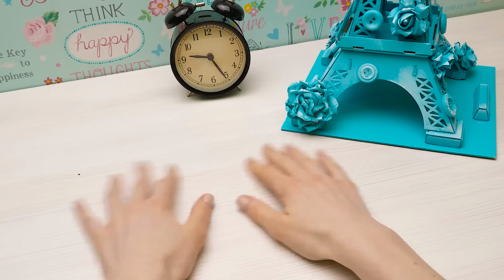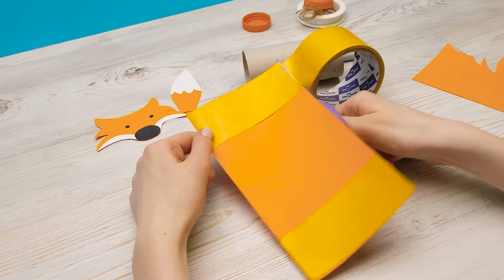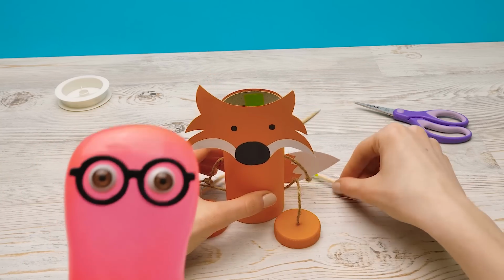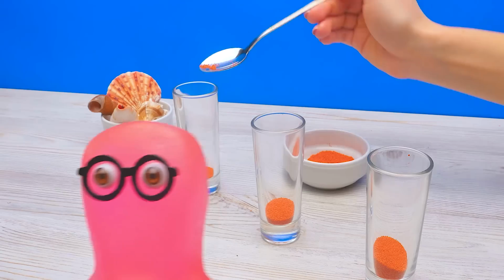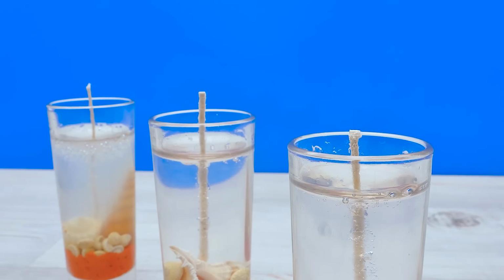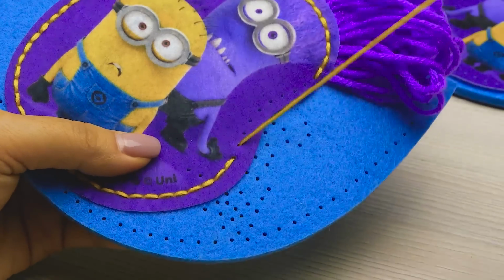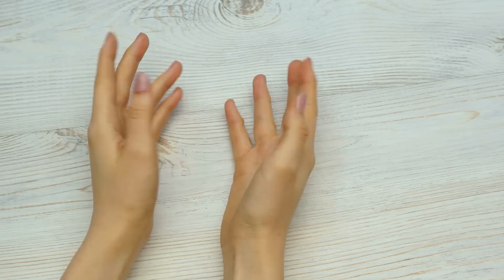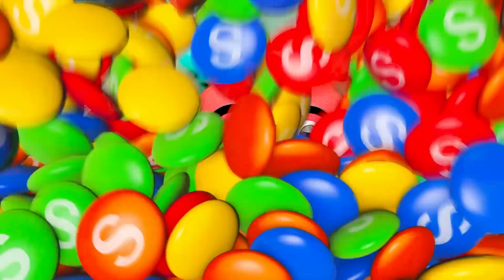4 FUNNY CRAFTS TO TURN YOUR FROWN UPSIDE DOWN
0:10 - LITTLE PUPPETS WILL BLOW YOUR MIND

8:49 - WHAT THE LITTLE MERMAID DREAMS ABOUT

14:28 - DESPICABLE SLIPPERS and Slick Slime Sam

19:25 - Slick Slime Sam Befriends a FUNNY SOCK BUNNY

Slime Sam can be very moody. Over the years, his pet human Sue learned how to relieve stress, what to do when you are bored, what to do on a school night, how to make slime, where to find the best ASMR, how to make toys, where to buy candy and how to be funny. All of this just to keep one tiny slime entertained!!! Can you imagine? Well, she loves him very much:)

In this brand new video compilation, Sue and Sam put together their favorite episodes for a rainy day. Episodes include paper puppets made of toilet paper rolls, sea shells candles for the Little Mermaid, despicable slippers for "Despicable Me" slime and the cutest no-sew sock bunny. All of these easy and simple crafts are real mood boosters! Watch the video, make the crafts and send Sue and Sam videos with your creations, that will make them so happy!

For paper fox puppet DIY project you will need toilet paper rolls, wooden bamboo skewers, colored craft paper, plastic bottle caps, permanent markers, some thread, and fishing line.

For gel candles craft, you will need candle gel, sea shells, some sand and candle wicks.

"Despicable Me" slippers were made with a ready sew set from Amazon.

For a sock bunny, you will need a sock, rice, thread, permanent markers and a ribbon.

OPENING THEME
Title: Cuckoo

Preview Image:
nicescene/Depositphotos.com